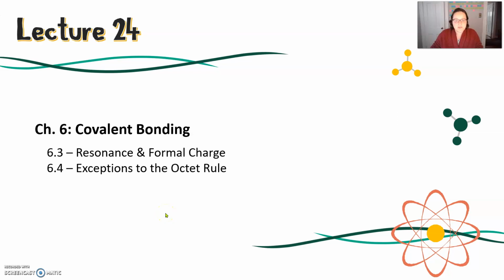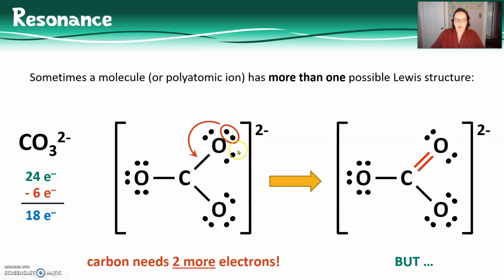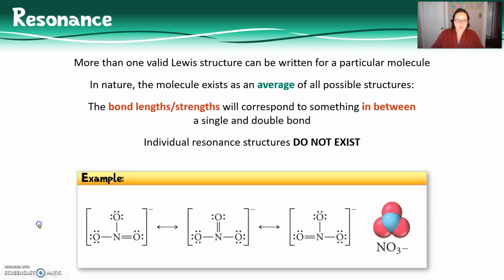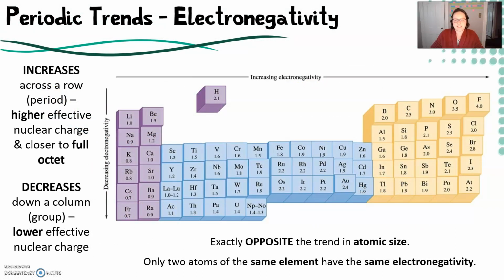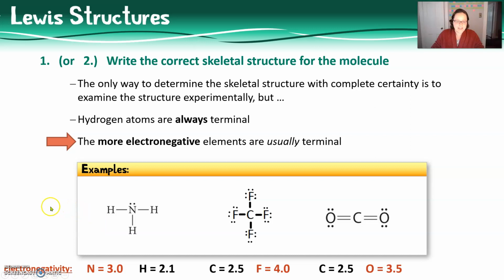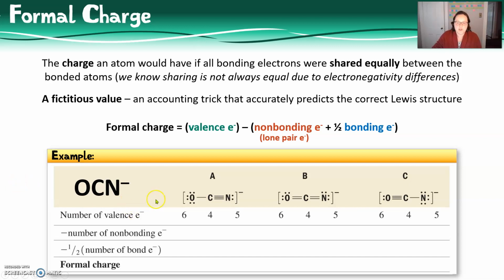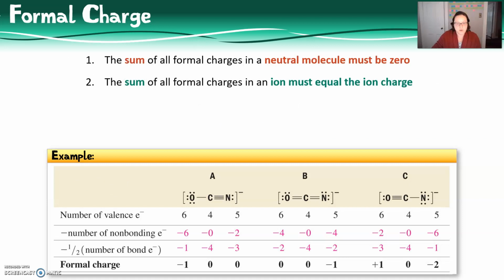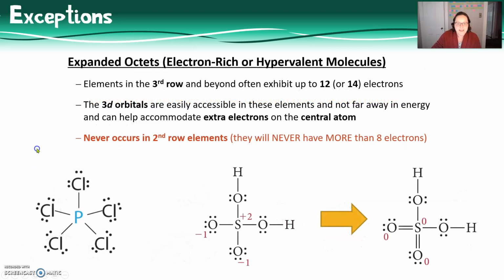L24 - Ch 6 - Resonance, Electronegativity, Formal Charge, & Exceptions